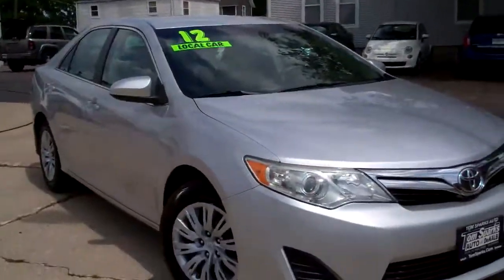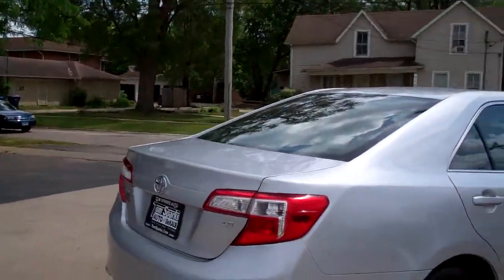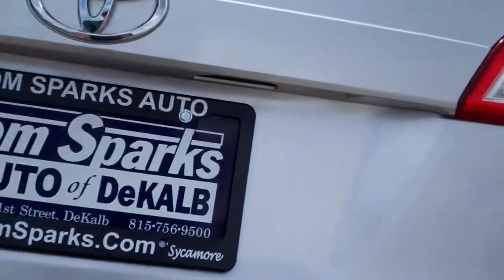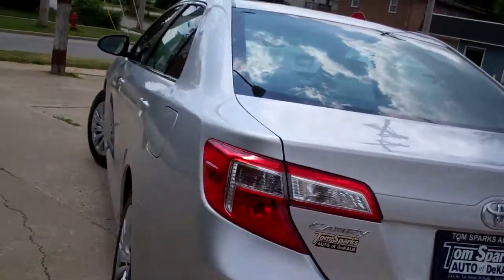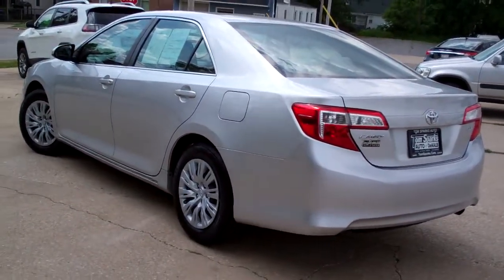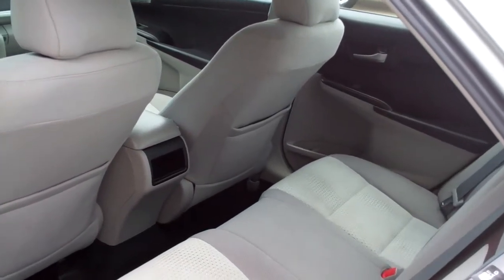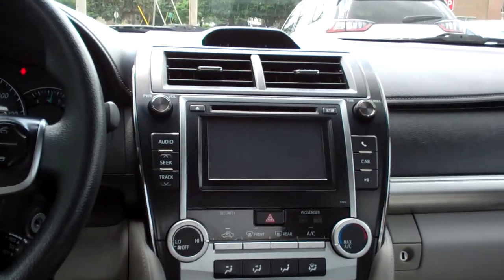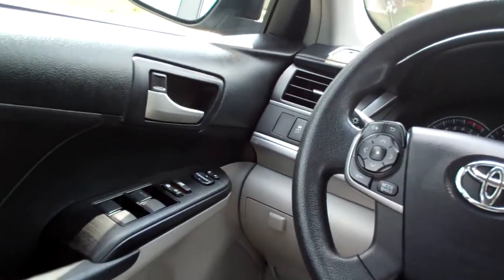Toyota Camry DeKalb Il near Rochelle Il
EQUIPPED WITH; KEYLESS ENTRY, POWER DRIVER SEAT, CRUISE CONTROL, AM/FM CD STEREO, BLUETOOTH, AUX & USB INPUT, LOCAL TRADE IN, CLEAN AUTO CHECK AND MORE. CONTACT BRAD FOR AVAILABILITY.